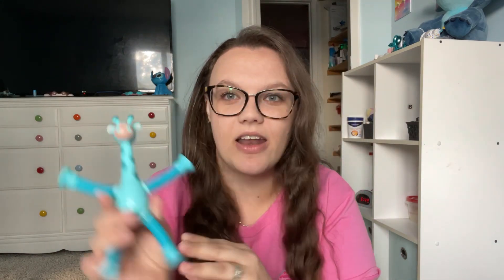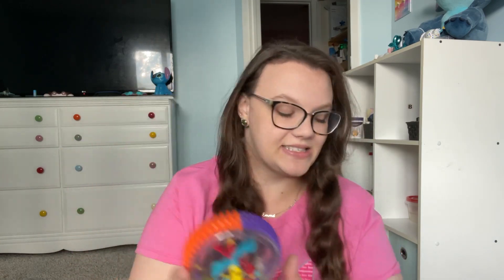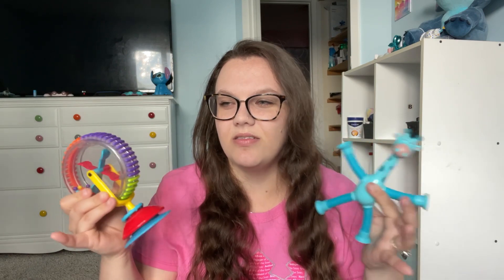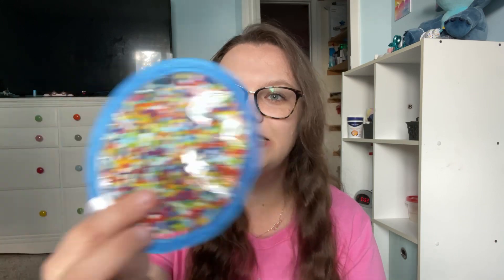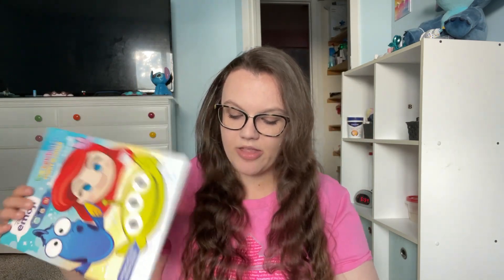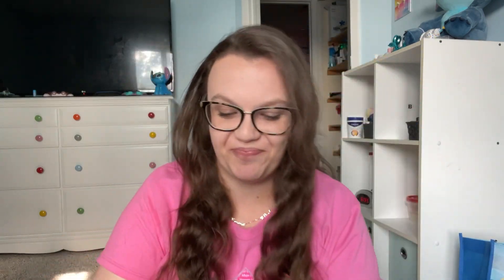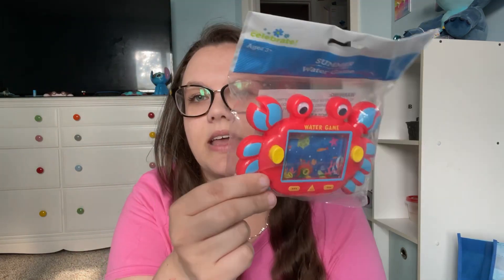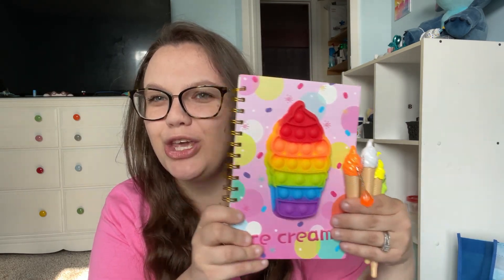Entertainment For Kiddos In The Car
We are heading off to Florida and are in for a good 14 hour car ride there ! These are some stuff that I am packing along to help hopefully keep my kids entertained for the journey. I hope you guys enjoy and remember to always be kind :)